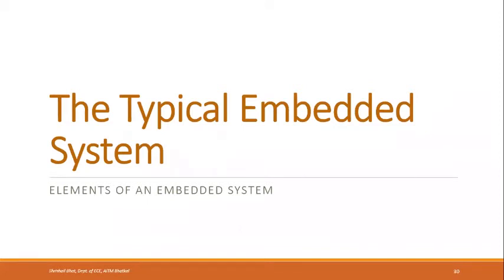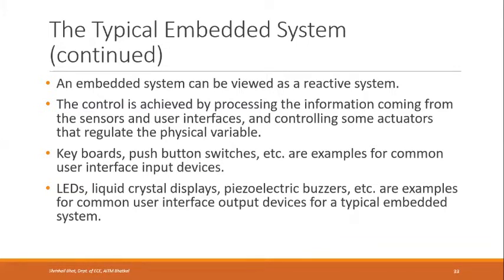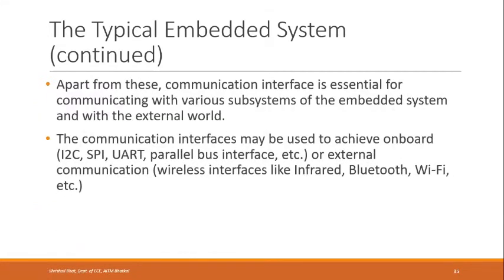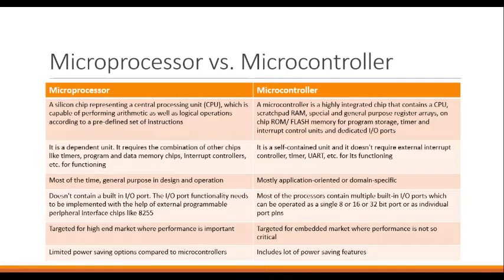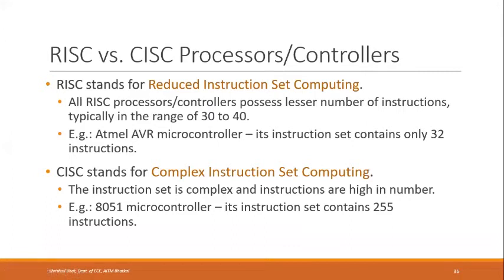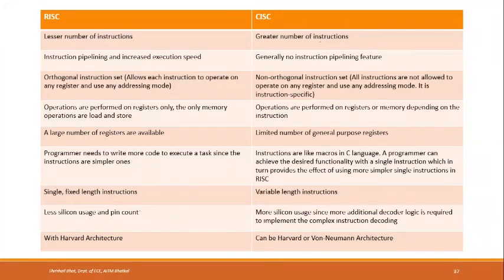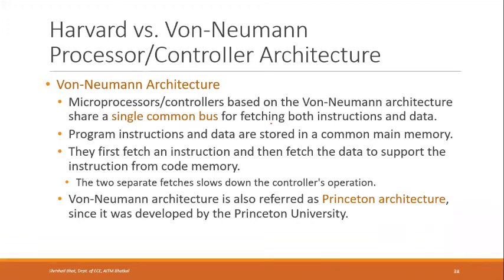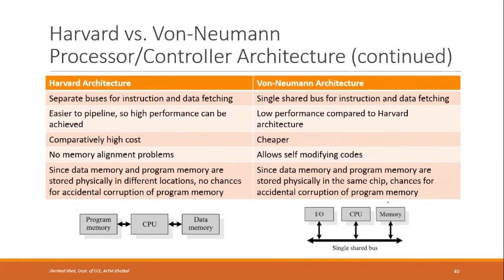Basic Electronics & Communication Engineering (21ELN14 | 21ELN24) | Module 3 | Lecture 2 | VTU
Topics covered from Module 3:
Elements of an Embedded System, Core of the Embedded System, Microprocessor vs Microcontroller, RISC vs CISC, Harvard vs Von-Neumann